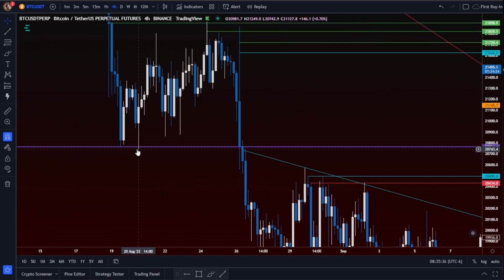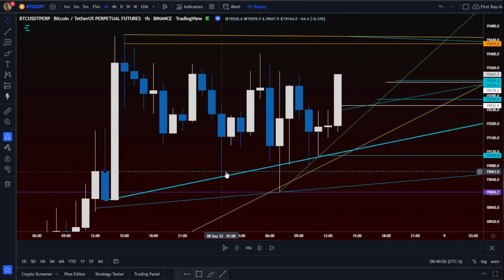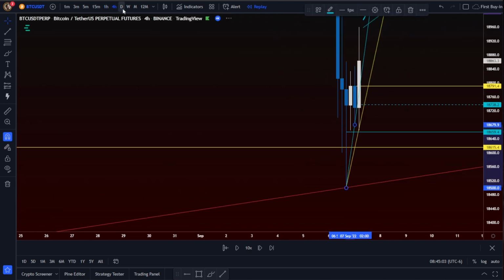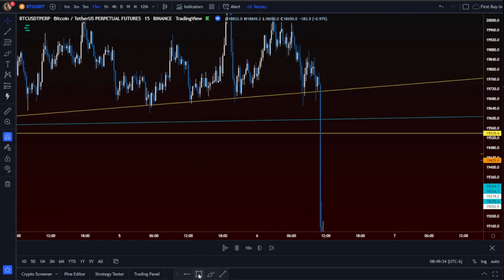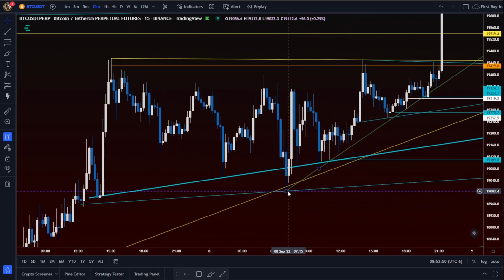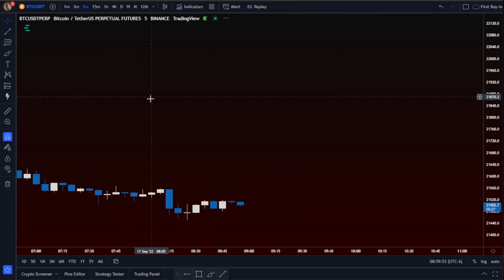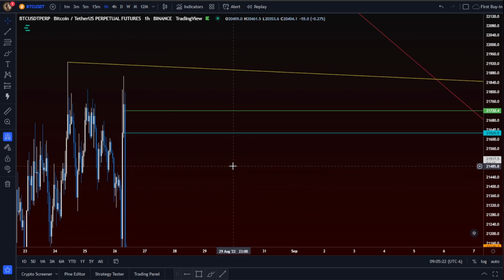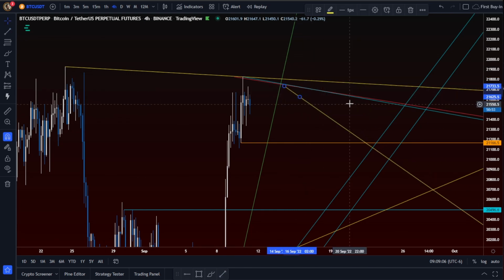Butterfly Effect 2 L7: Trend Allowance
In this lesson we discuss Trend Allowance. This will help you understand daytrading trends, perfect trend setup, range trends, interior trends, secret trading trends, and intuitional ta. Welcome To Level 6 Day Trading! Butterfly Effect 2 lesson 7!

Timecodes
0:00 - Range Trends
2:00 - Trend As A Level
6:55 - Analysis Before Making Decisions
11:00 - Trend As A Level
12:55 - Trend Allowance
21:10 - Trend Polarity
30:08 - Trend Allowance Example
38:27 - Trend Setup